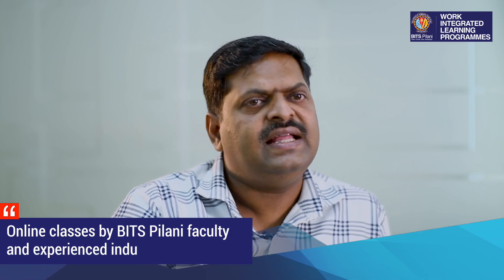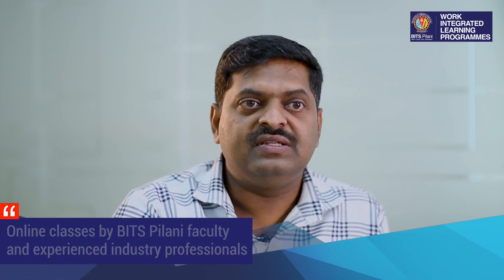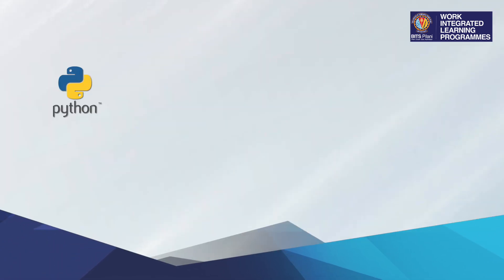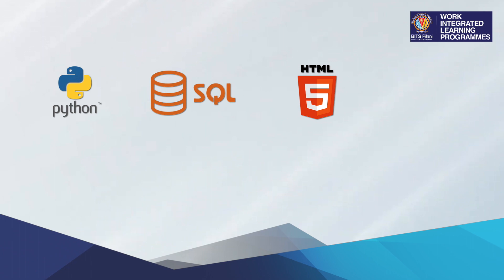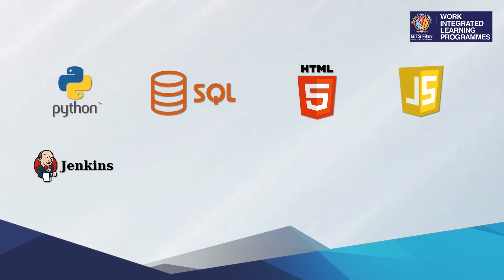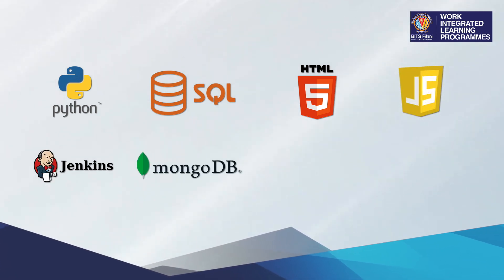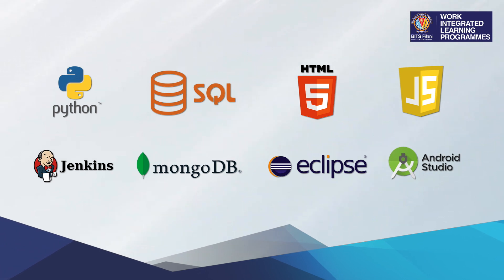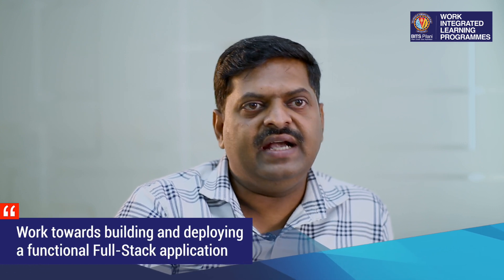Prof. Pravin Pawar on BITS Pilani WILP’s PGP in Full-Stack Engineering for Working Professionals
Ready to transform your career in this tech-savvy world?

Join Prof. Pravin Yashwant Pawar (Assistant Professor, BITS Pilani WILP) as he explains how the Post Graduate Programme in Full-Stack Engineering helps working professionals master end-to-end software development, without taking a career break.

Here’s what you’ll gain:

Expertise across the software development lifecycle

Skills in Web & Mobile App Development

Strong foundation in Backend Development & Databases

A programme designed for career growth in software engineering

Whether you’re a developer, engineer, or IT professional, this programme helps you unlock your true potential and stay future-ready in today’s fast-changing tech landscape.